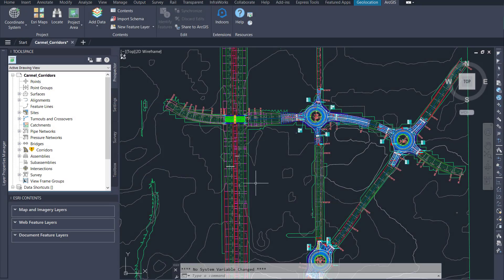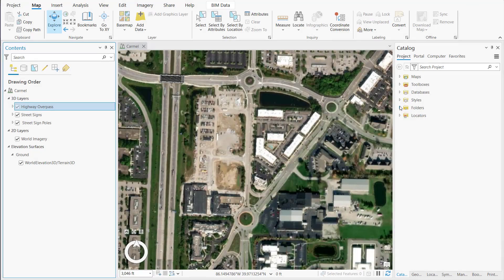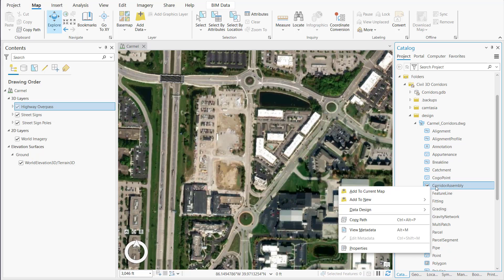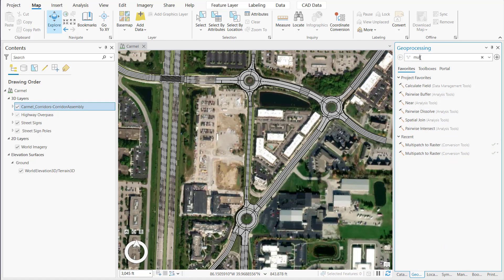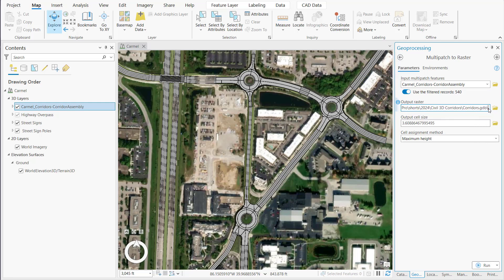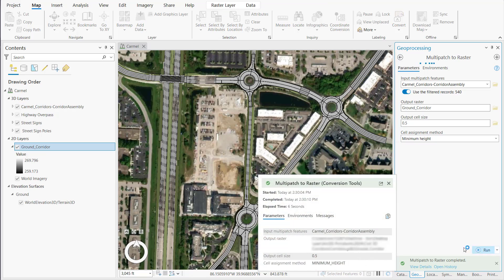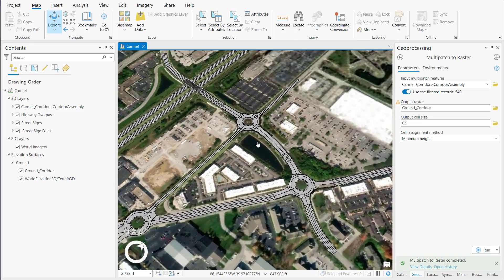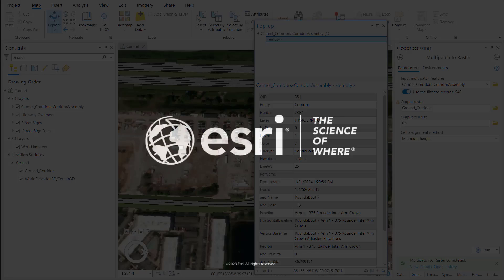Convert a Civil 3D Corridor to Multipatch in ArcGIS Pro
Learn how to add a Civil 3D corridor to an ArcGIS Pro scene.